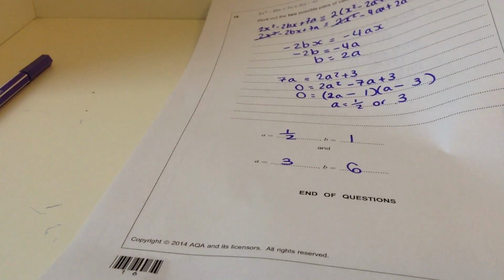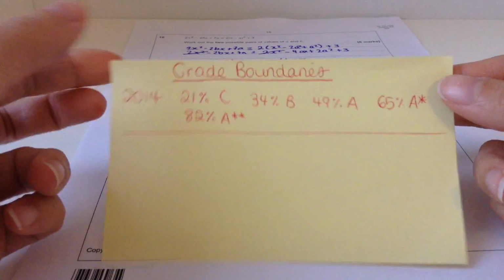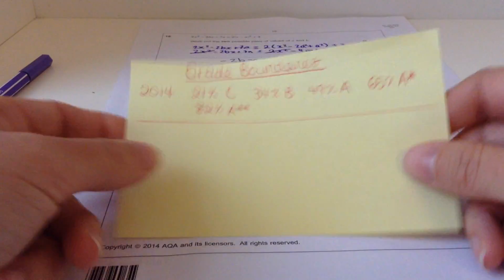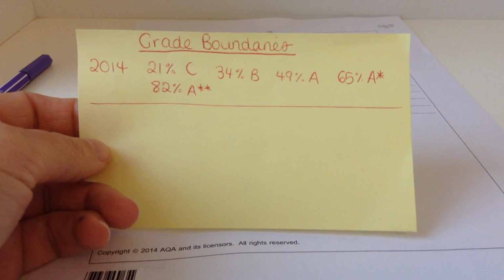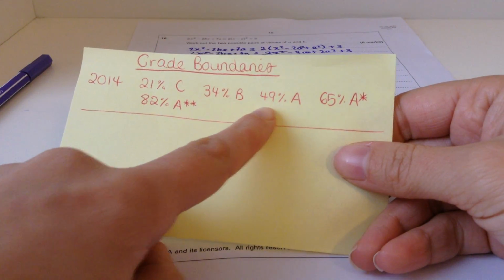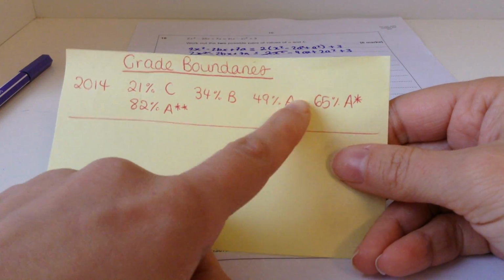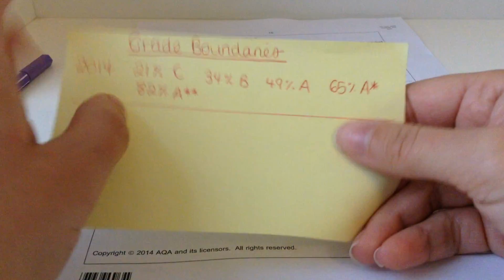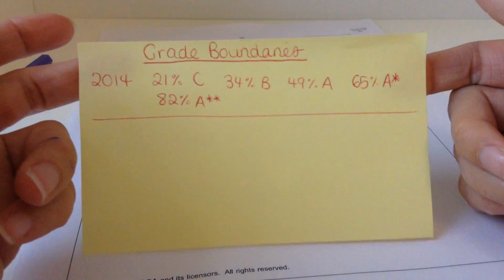Further Maths 2014 P1 Part 2